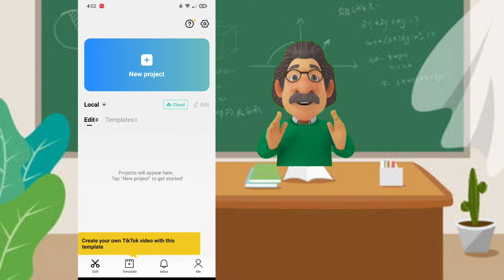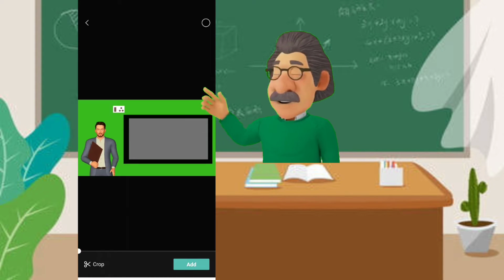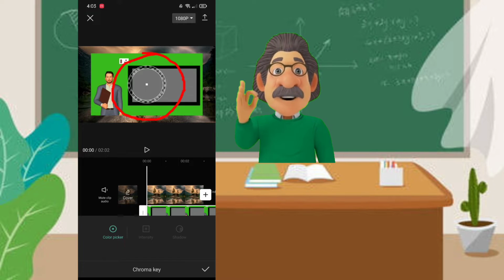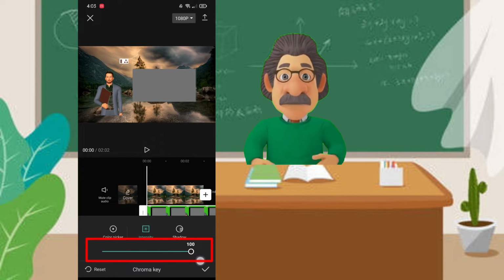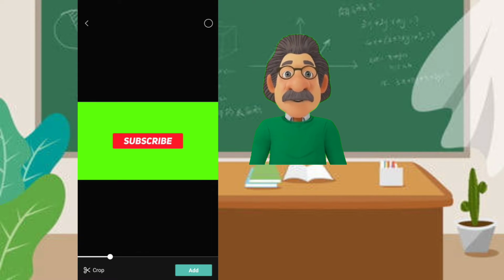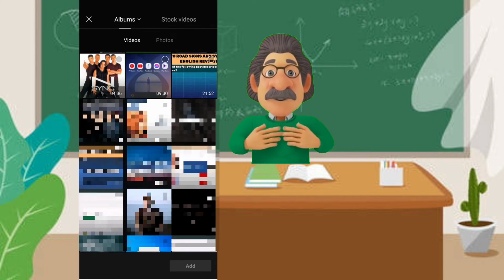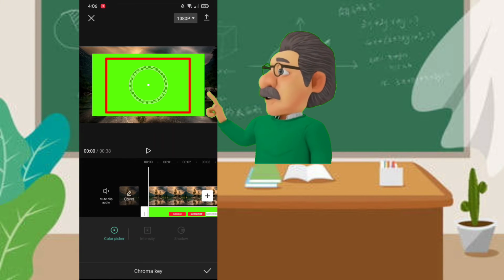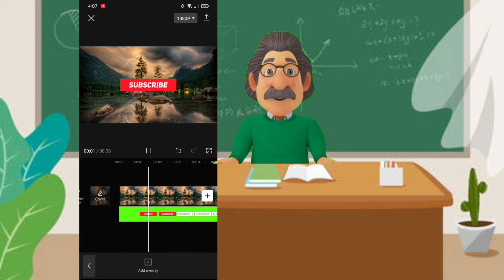HOW TO USE CHROMA KEY IN CAPCUT/REMOVE GREEN SCREEN USING CP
Good day every Juan!
In this short video, I'm going to teach you How to Use Chroma Key in Capcut video editor. How to remove green screen in the video. This is just an easy step by step guide so watch it until the end.

Paano Gamitin ang Google Meet

Paano Kumuha ng Passport 2022 |

I will be glad to know your Thoughts, Opinions, and Suggestions by writing your comments below.